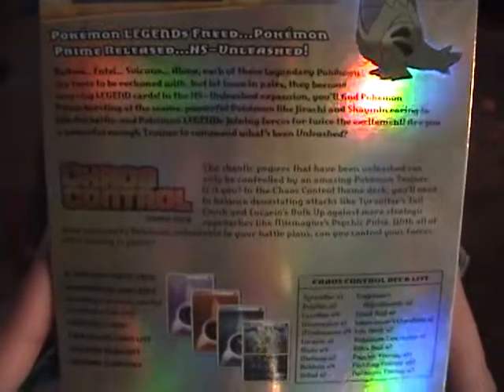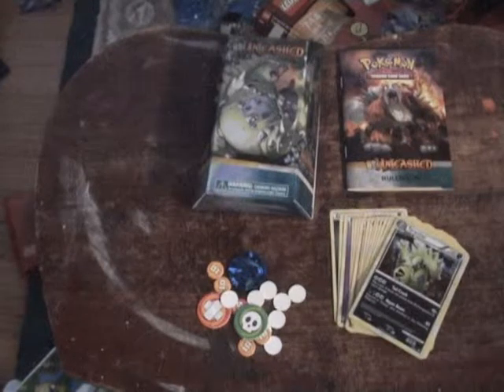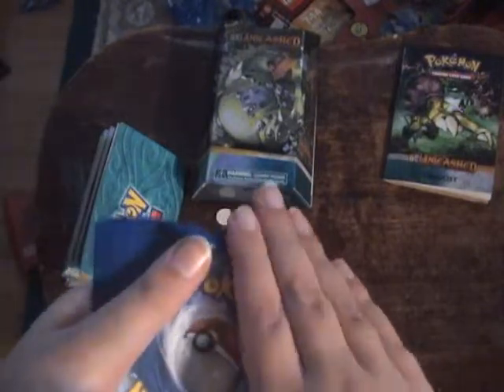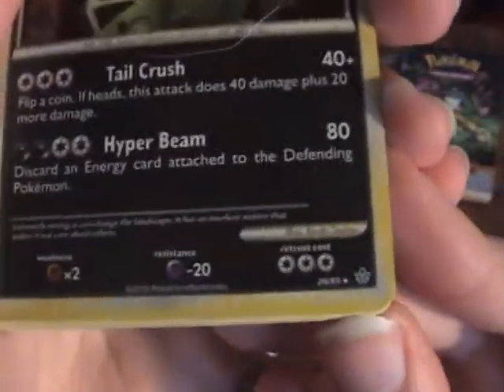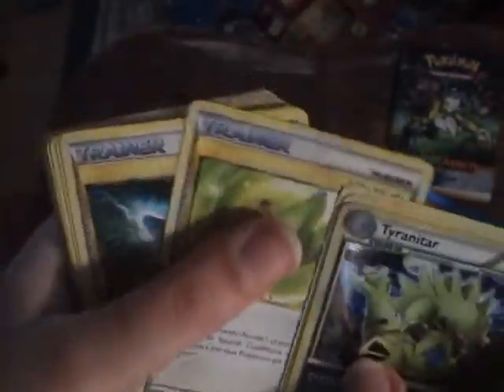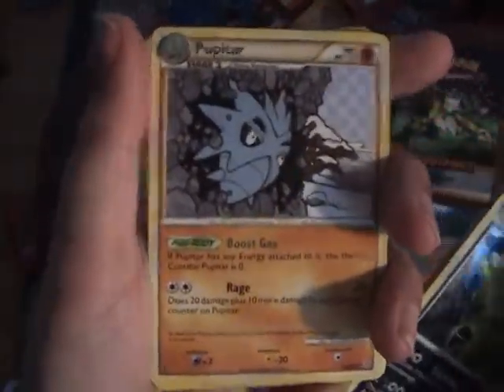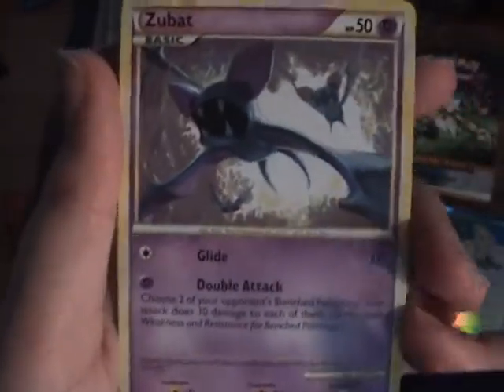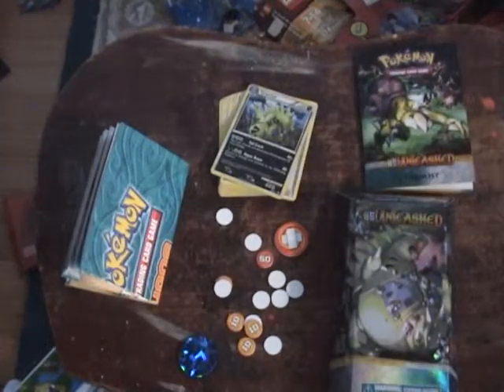Pokemon TCG Chaos Control Theme Deck Review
Shadow the Hedgehog not included. my first Pokemon TCG review and i all ready screwed up